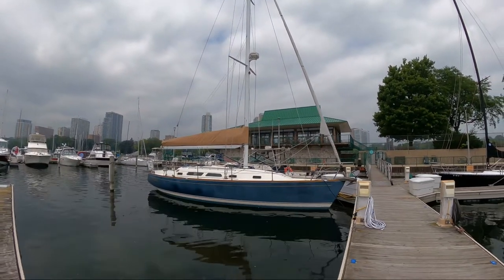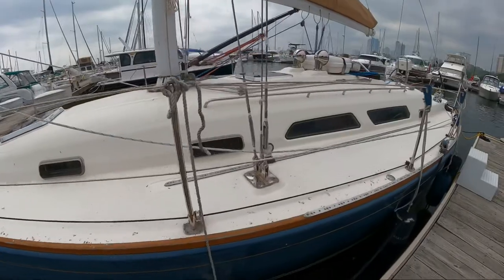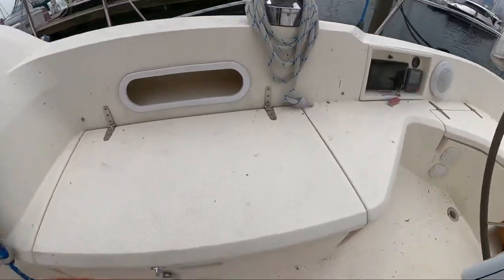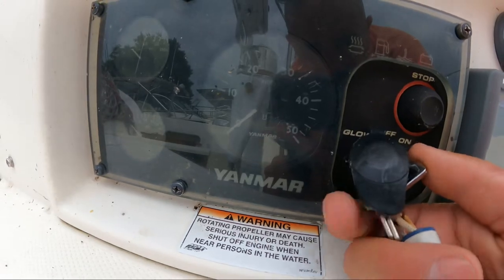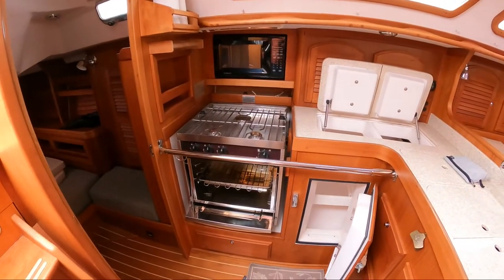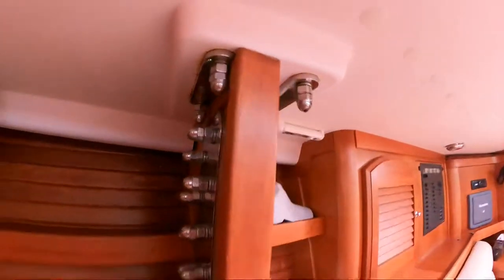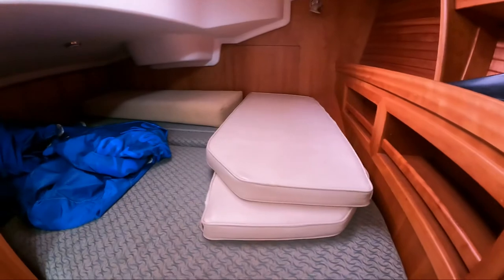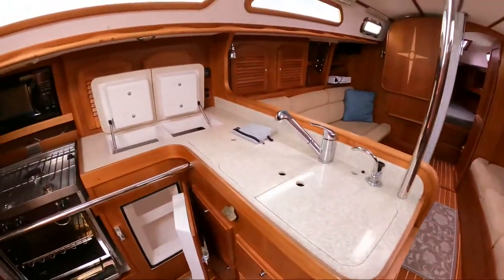2009 Sabre 386 For Sale in Milwaukee, WI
This video is created to accompany our Yachtworld.com ad. Full details and specs will be available there.